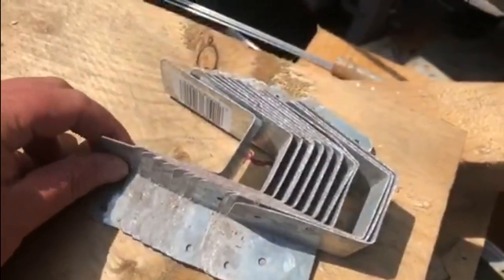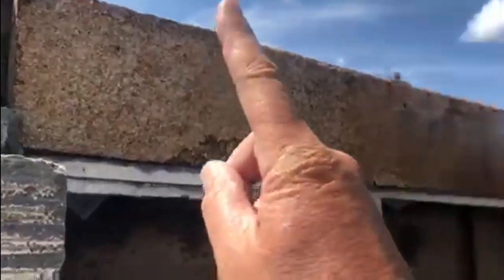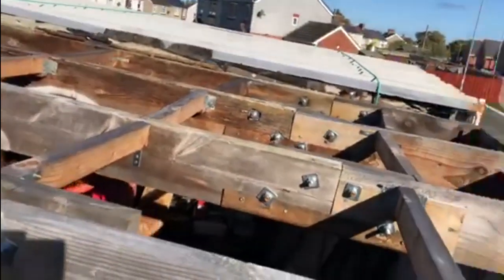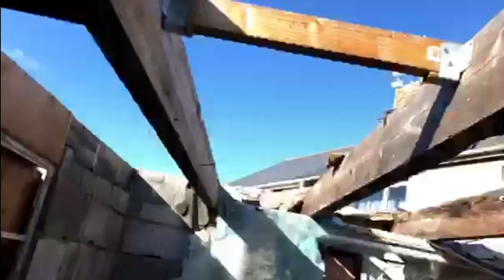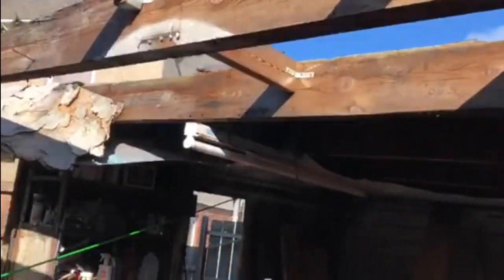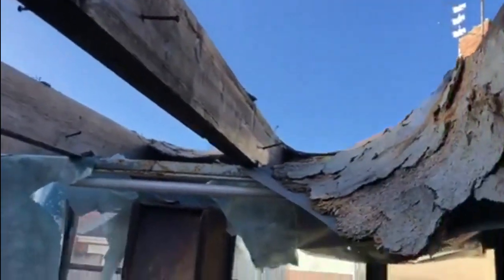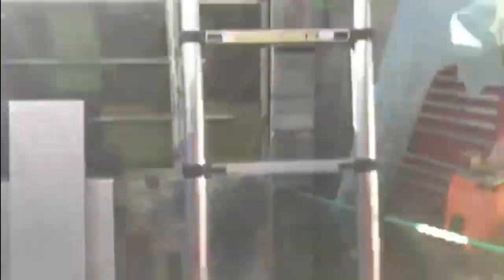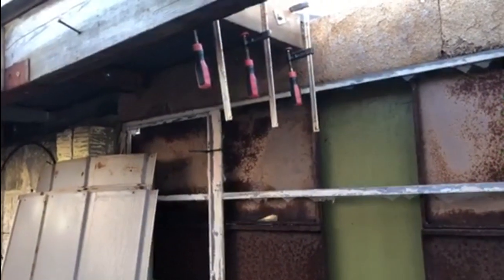Quick Garage Roof Update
I've been slowly catching up with the repair / replacement of my garage roof in between car shows and other video's when time allowed. Now that show and race season is coming to an end though and winter is fast approaching, there'll be more time available to finish the roof, hopefully.